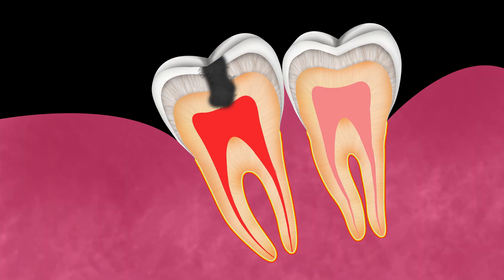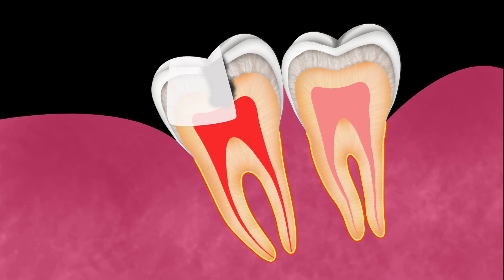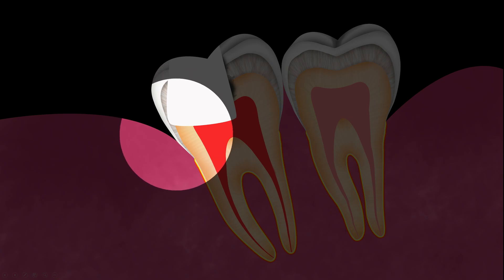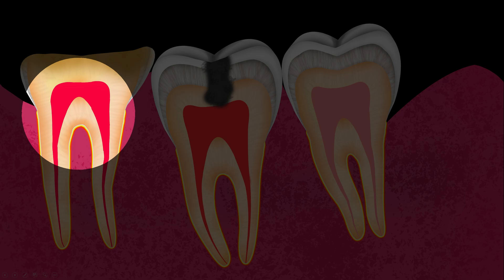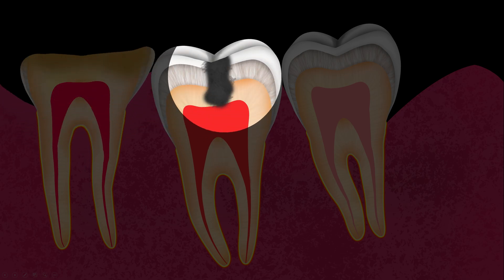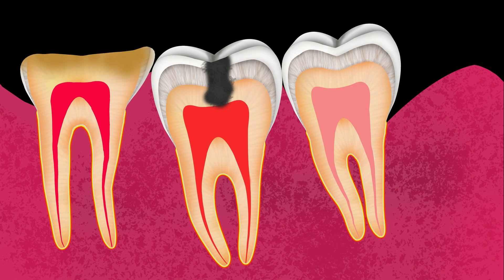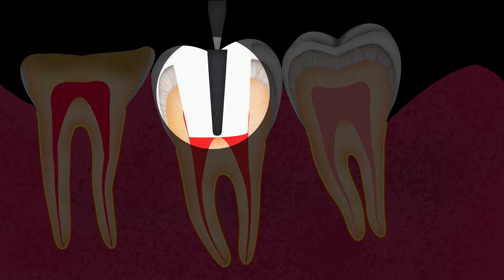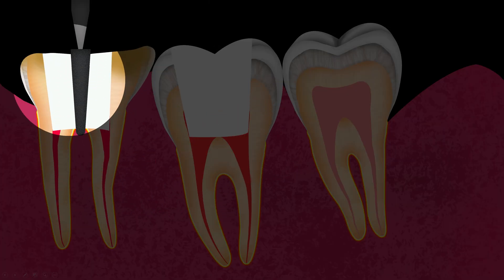Access cavity preparation : How to prevent errors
I have explained some essential tips by which we can prevent errors which occur during access cavity preparations